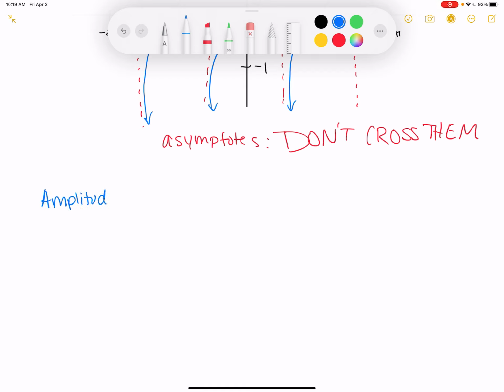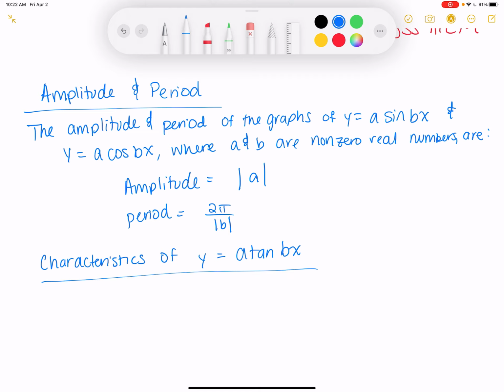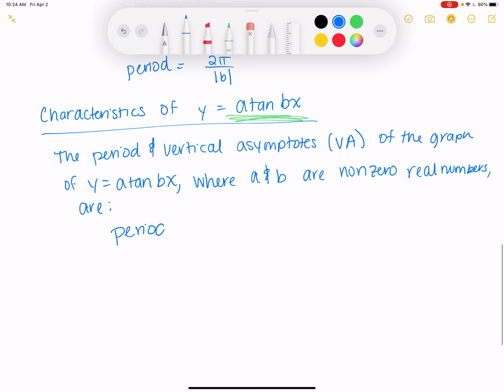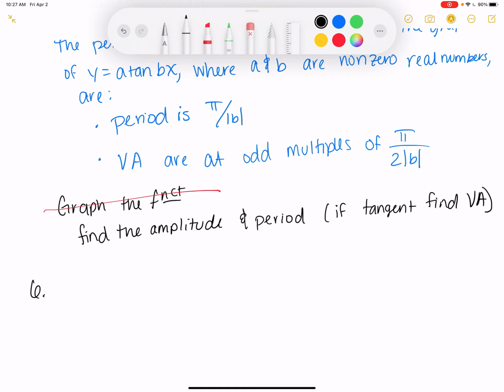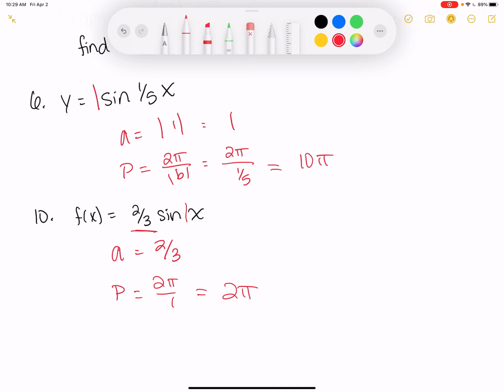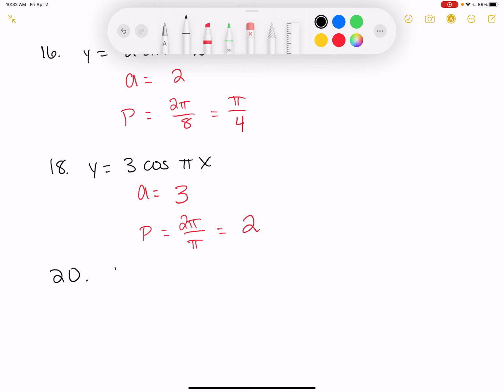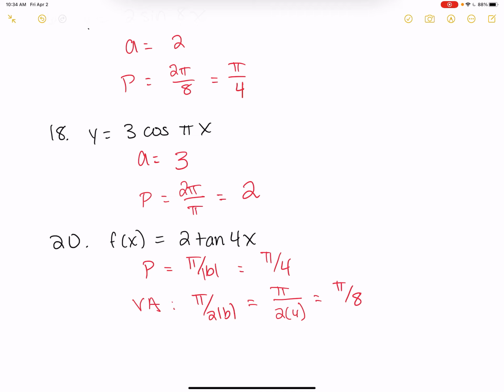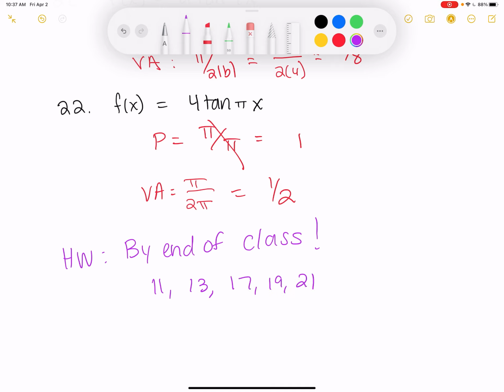Algebra 2 Graph sine, cosine, tangent functions part 2